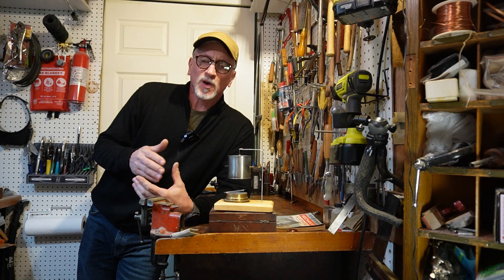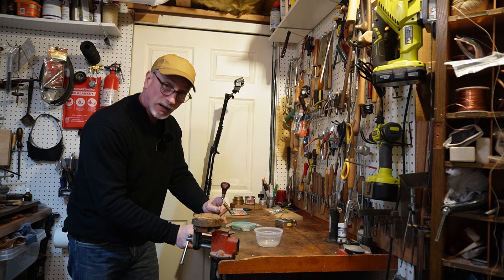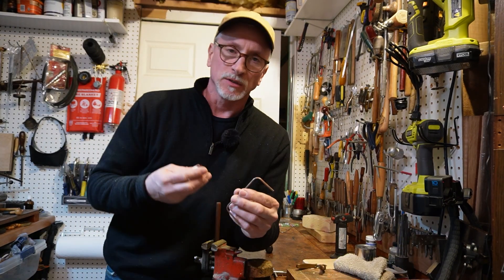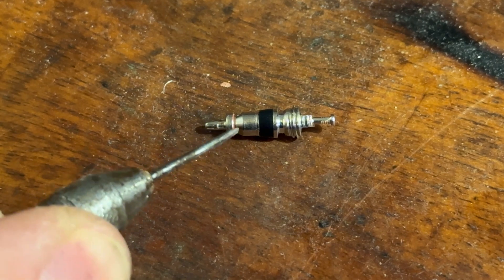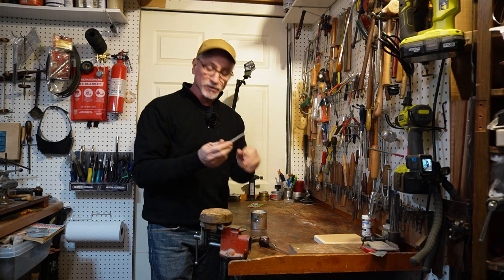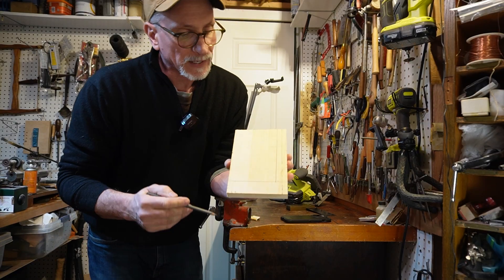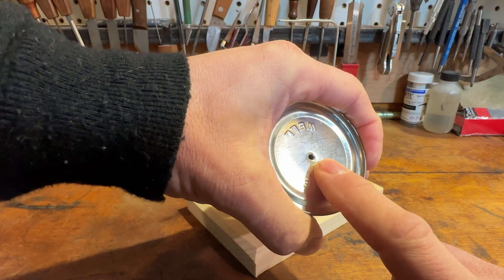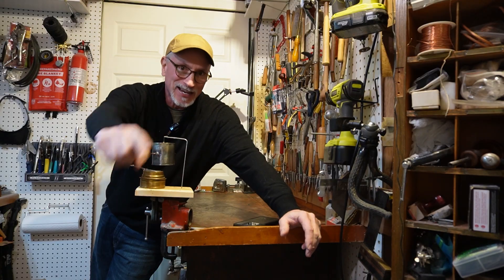I Built a Tin Can Steam Engine from 1963 | Does this Crazy Thing Worki?!?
A working steam engine based on plans from a 1963 issue of Mechanix Illustrated. When heated with a small alcohol stove this little engine can spin extremely fast. I walk you through every step and provide some critical insights for troubleshooting your own steam engine build.

Some of the materials can be found around the house. The rest are easy to obtain online.

Here’s what we are going to need:
• Pine board (3/4 inch x 4 inch x 6 inch)
• One tire valve core
• 1/8 inch copper tubing
• One all metal sewing pin with head
• Solder and flux
• One wire coat hanger
• 5 ounce can of evaporated milk
• Small Trangia-style alcohol stove
• Alcohol for camping stove

Chapters:
00:00 - 01:31 : Intro
01:32 - 02:09 : Materials
02:10 - 03:16 : Preparing the tin can
03:14 - 03:41 : Annealing the copper tubing
03:42 - 04:32 : Filling the copper tubing
04:32 - 05:06 : Bending and cutting the copper tubing
05:07 - 05:29 : Soldering the nozzles
05:30 - 08:26 : Modifying the valve core
08:26 - 10:12 : Making the wire stand
10:13 - 11:07 : Making the wood base
11:08 - 12: 06 : Testing and troubleshooting the steam engine
12:07 - 14:21 : Running the steam engine